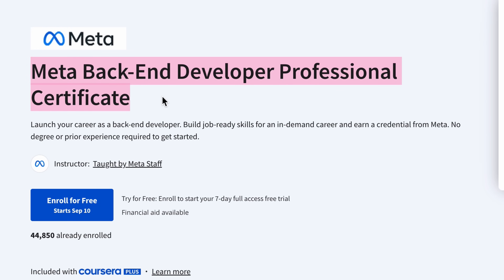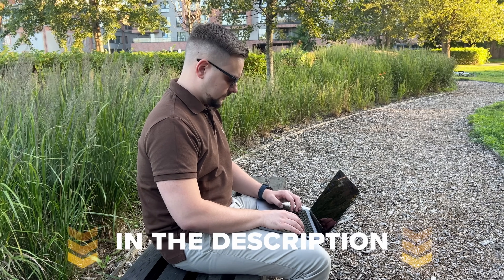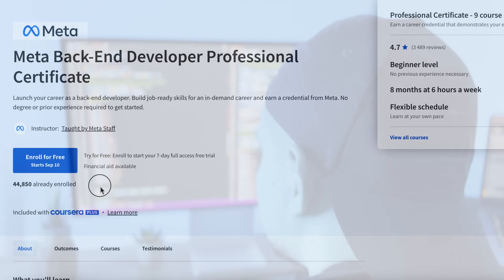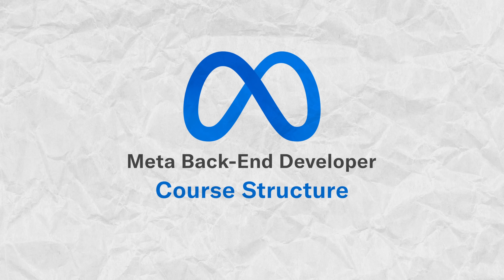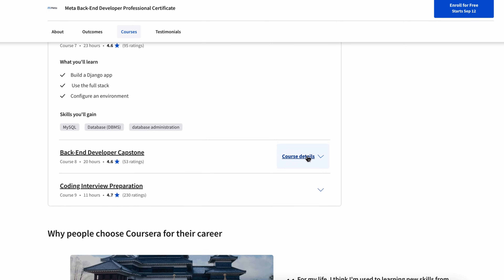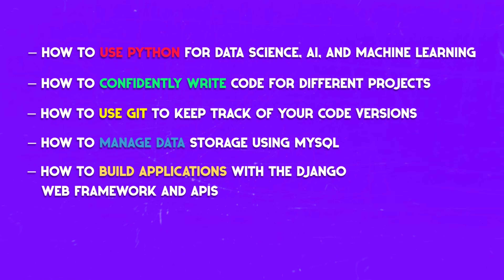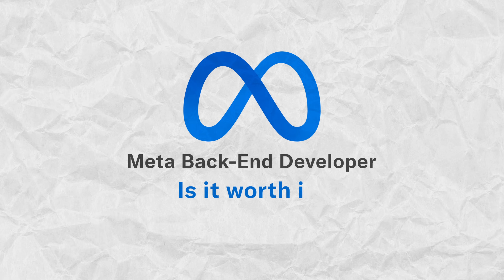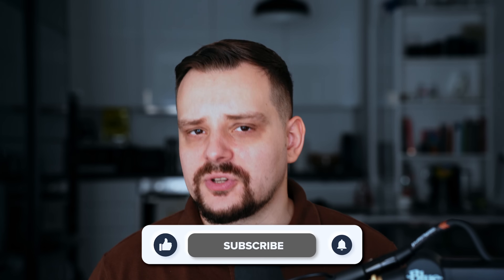Back End Developer Course by META (2025) - FULL Review (Coursera)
Today I'm going to review the Back End Developer Course by Meta. This course is called Introduction to Back-End Development and you can find it on the Coursera website.

⏱️CHAPTERS:
0:00 Introduction to Back-End Development Course
0:42 Course Overview
2:35 Course Structure
4:37 Pricing and Certification
5:52 Career Opportunities
6:40 Student Reviews
8:00 Is Meta Back End Developer Course Worth It?